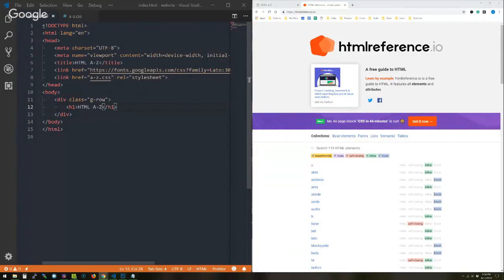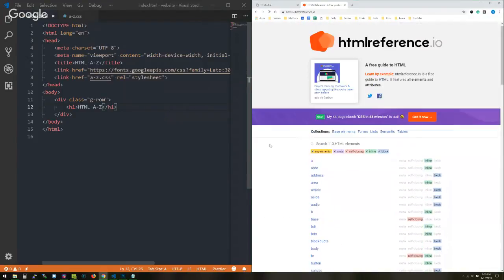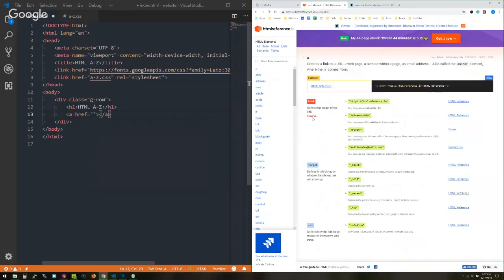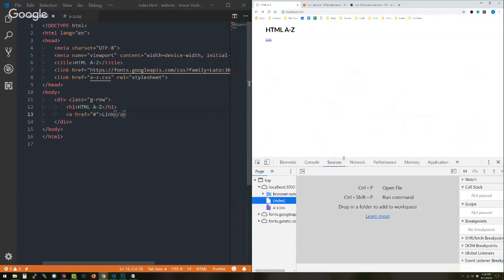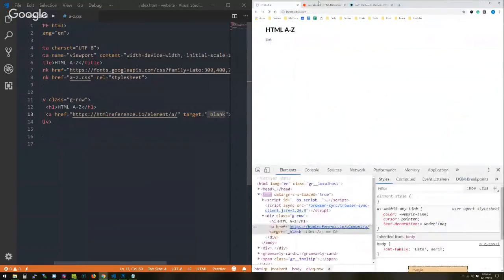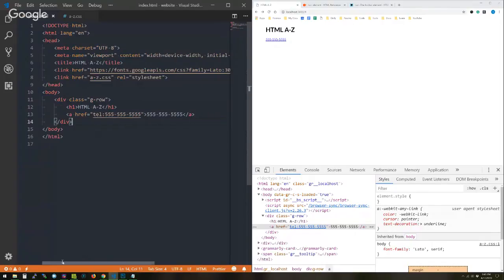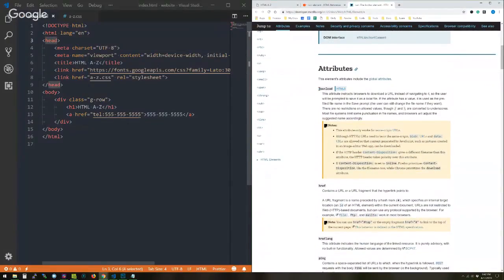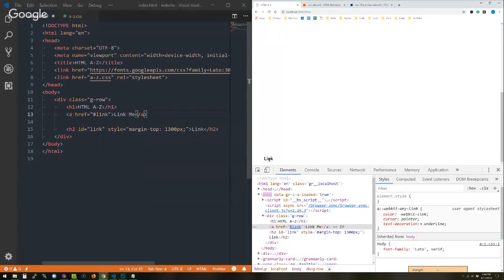HTML A-Z: The A Element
Learn about the "a" element and how I find current information and proper usage. There is more to the link than simply going to another page. We can email or call someone. We can link to a certain spot on the page as well.